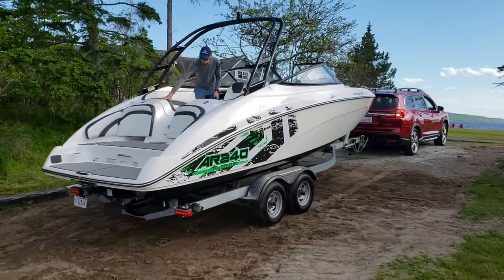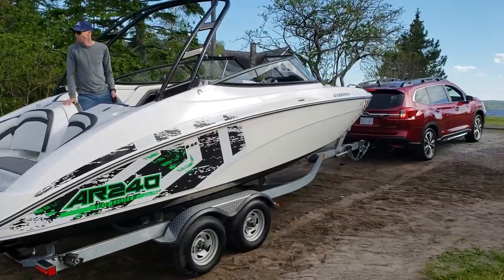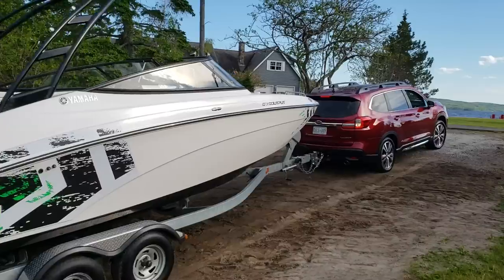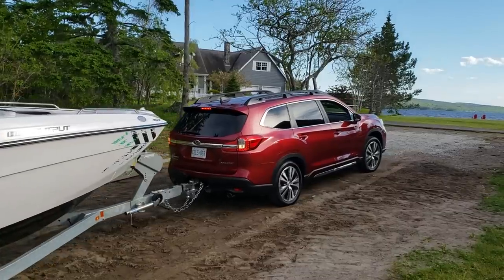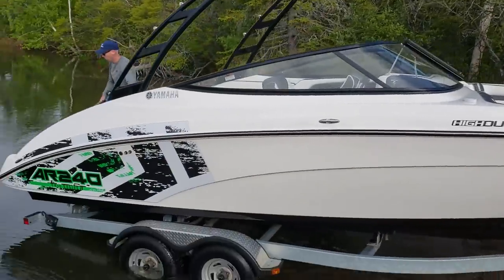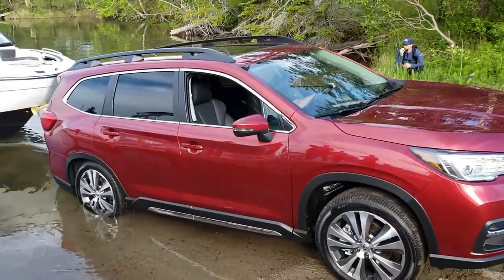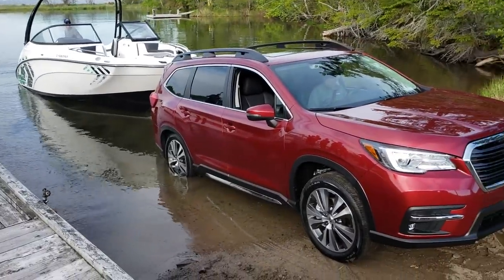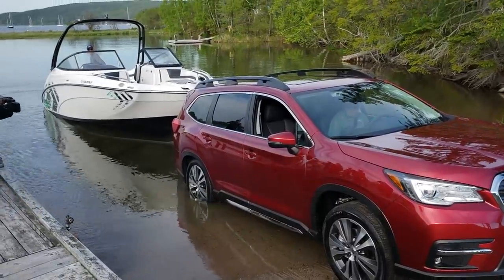Subaru Ascent : Towing 5000lbs on a muddy boat ramp with no X-mode! | Review part 4/4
Check out the new 2019 Subaru Ascent pulling a 5000lbs boat and trailer on a muddy and sand boat ramp! They did not use Xmode! The Subaru Ascent comes standard with symmetrical Awd (60/40) of Subaru!! The Subaru Ascent has a towing capacity of 2000lbs or 5000lbs depending on the configuration! The Subaru Ascent is equipped with a new 2.4L turbo engine good for 260hp!

The Ascent is the largest Subaru SUV with 3 rows ever built, the all-new 2019 Ascent features seating for up to eight people and standard equipment including Subaru’s renowned symmetrical full-time all-wheel-drive system and EyeSight advanced preventative safety suite, offering tremendous value in a family-sized package. You will have the choice of seven- or eight-passenger configurations and it comes equipped with an all-new 2.4-litre direct injection turbocharged SUBARU BOXER engine offers power and performance of a larger engine. Fully 98% of Subaru vehicles sold in Canada over the last 10 years are still on the road today. The Subaru Ascent has a towing capacity of 2000lbs or 5000lbs depending on the configuration. Price starts at $35,995 for a base Convenience version and goes up to 49,995$ for the Premier Version!

Competition in Crossovers / SUV'S segment:
Mazda CX-9 | Dodge Durango | Dodge Journey | Ford Explorer | Ford Flex | Nissan Pathfinder | Toyota Highlander | GMC Acadia | Honda Pilot | Hyundai Santa Fe XL | Kia Sorento